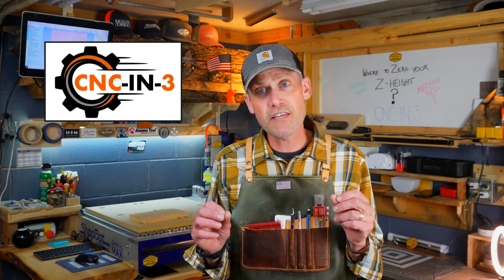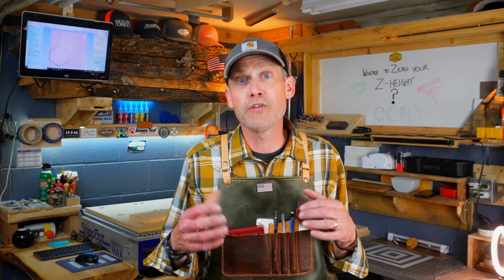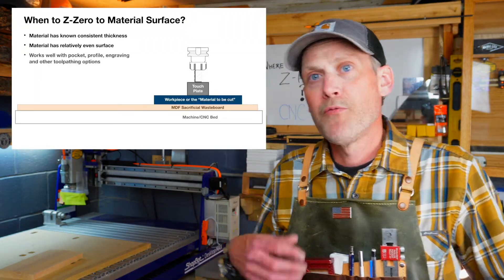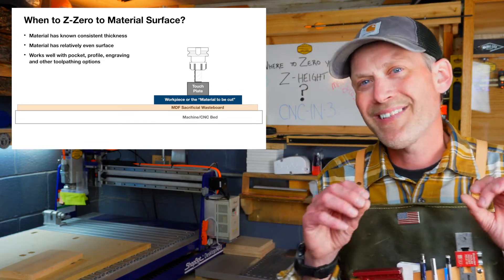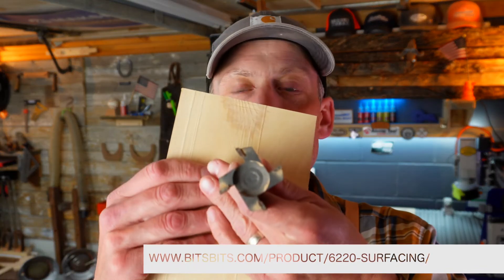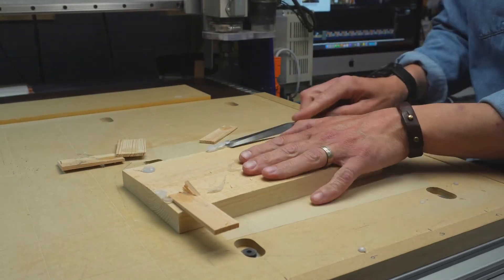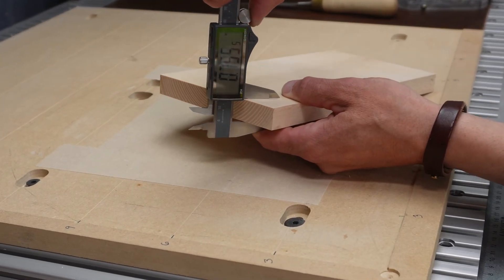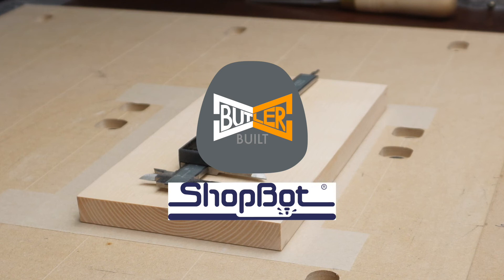CNC Tutorial - Zero Z Axis to Machine Bed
If you learned something from this video please take a second to let me know down below in the comments! I appreciate the support and look forward to the next CNC-IN-3 video coming soon!

If you're in the market for some CNC bits do yourself a favor and check out Bits and Bits! They are making some amazing tools and they're priced right for the hobbyist CNC operator!

If it's a CNC you're in the market for then brother, you can't go wrong with a ShopBot! I'm running the Desktop Max and lemme tell you - it is a BEAST!

I've been working on adding all of the tools I use on the regular and by clicking the link below you can kick back a few shekels to help me produce more videos by purchasing things you planned on anyway!